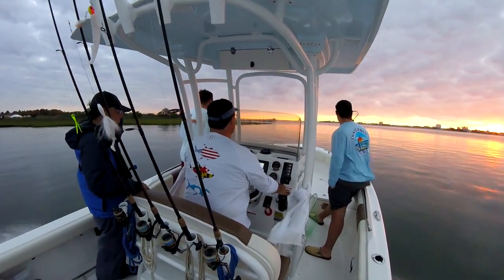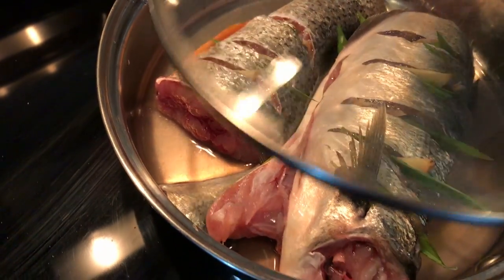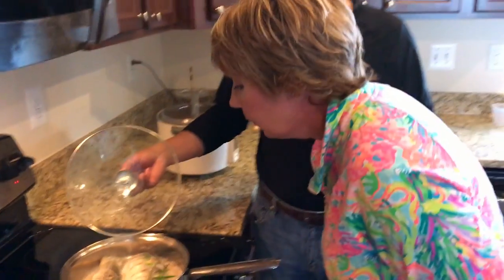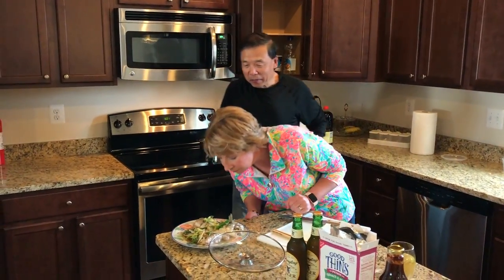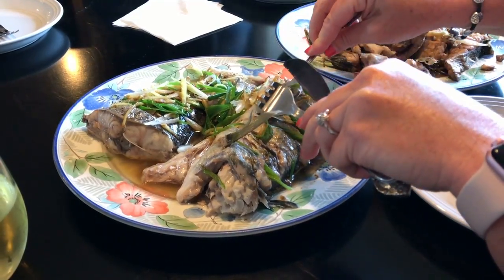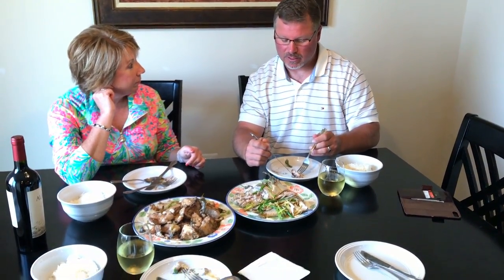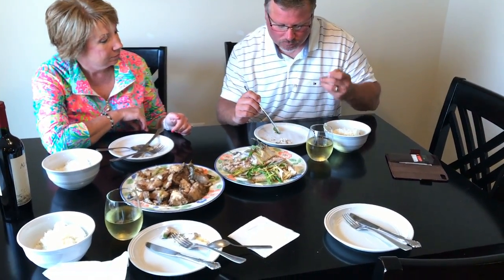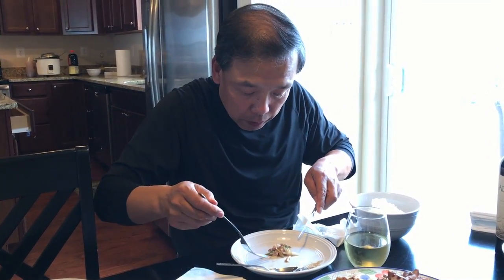Catch and Cook with Fang - Weakfish & Bluefish - Fishing Ocean City, Maryland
Our friend Fang told us that blue fish tastes good if prepared properly. We were skeptical as so many people have indicated it's not a very good fish to eat. Fang showed us his Asian style of cooking and Mary and I both were pleasantly surprised at the quality of the bluefish! Fang thinks the bluefish taste better in the spring then they do once summer settles in.